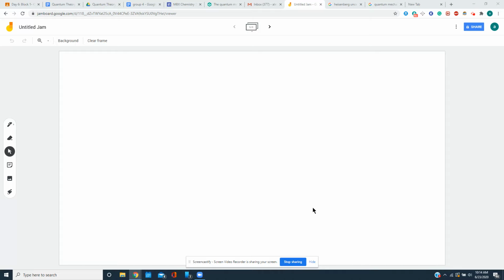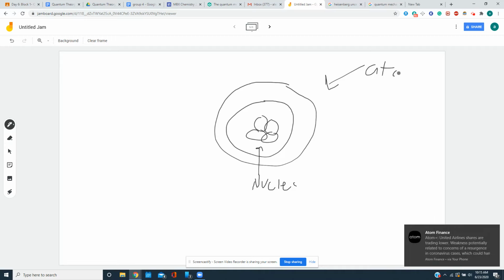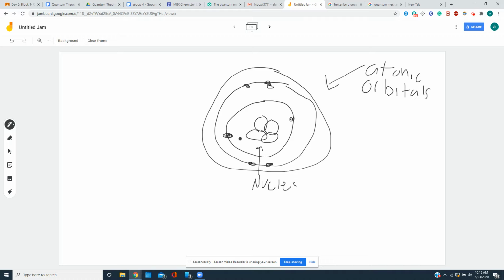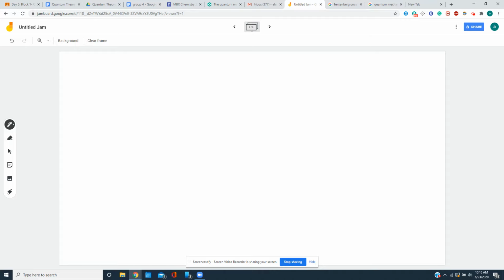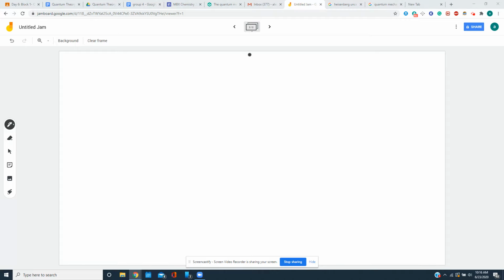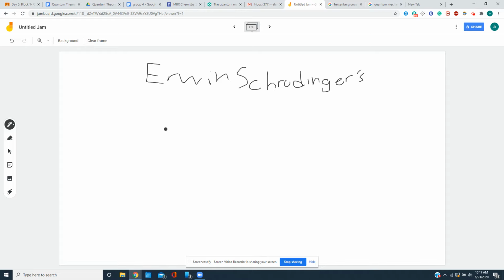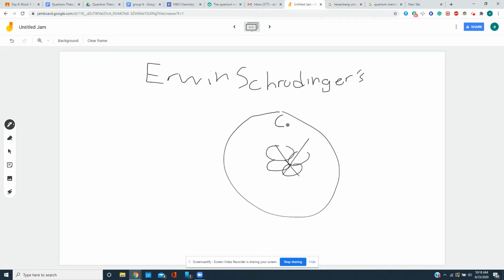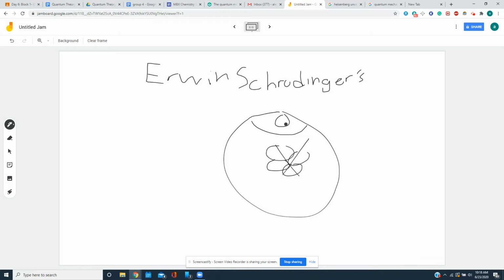The Quantum Mechanical Model, Who Created It and What Did It Disprove. - Alex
In this video, I review the quantum mechanical model, the man who created it Erwin Schrodinger and faults in  Bohr's Atomic Model which was disproved by Schrodingers Quantum Mechanical Model.